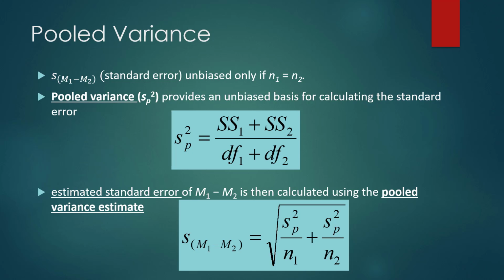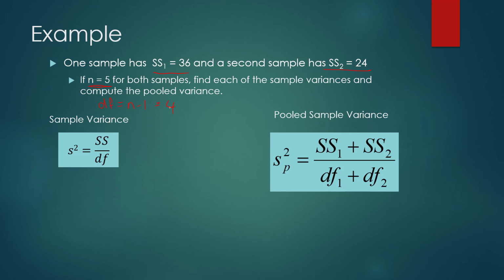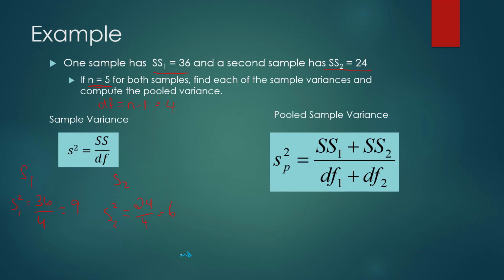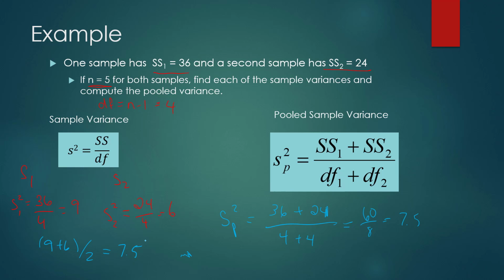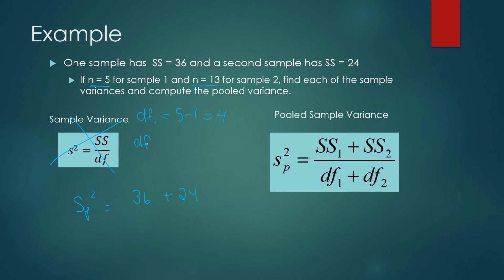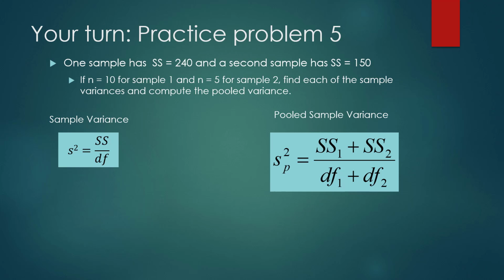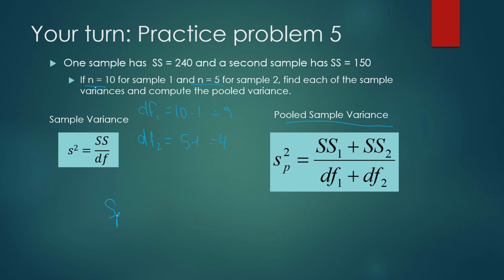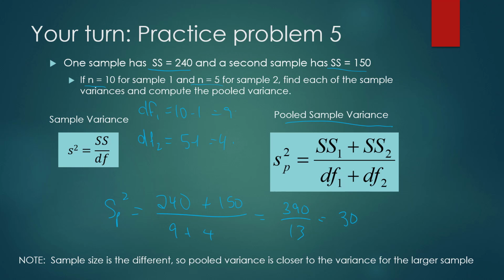Chappter 10 - t test for two independent samples - pooled variance calculations